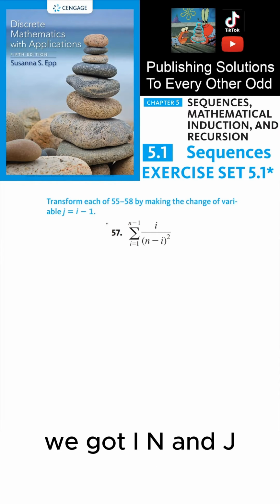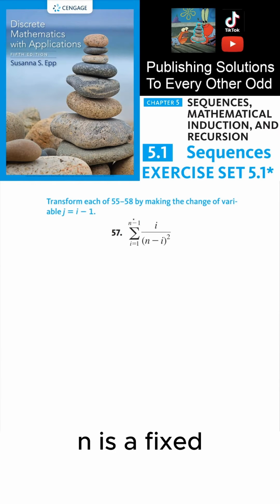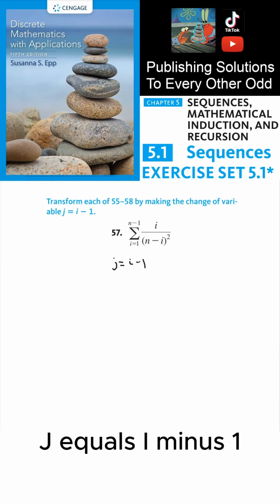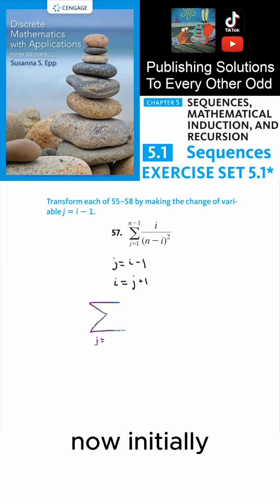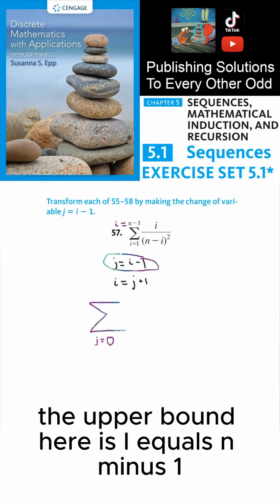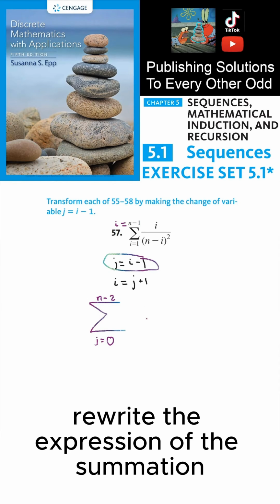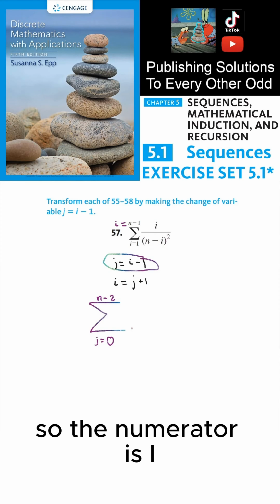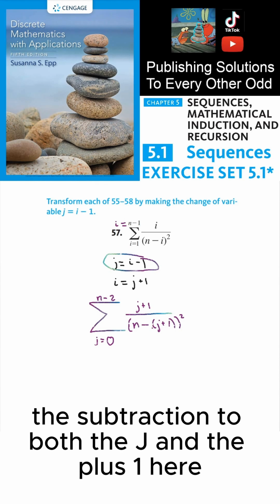(5.1.57) Summation Index Variable Transformation: Shifting from 'i' to 'j'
In this tutorial, we'll be undertaking the task of transforming a summation by changing its index variable from 'i' to 'j', using the relation j=i-1. It's vital to distinguish between index variables, such as 'i' and 'j', and arbitrary fixed constants like 'n'. This episode aims to clear up this differentiation, ensuring a solid grasp on these terms. Furthermore, we'll delve deep into the mechanics of substitutions, understanding the critical importance of parentheses in the process. The session will culminate with us successfully rewriting the given summation using 'j' as our primary index variable. Join us as we unravel the nuances of this transformation, refining our mathematical perspective!